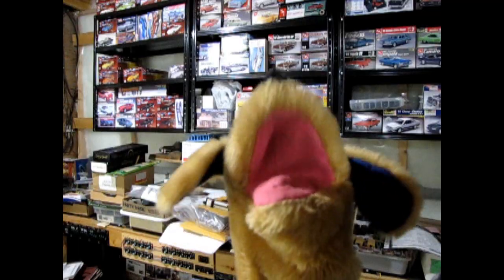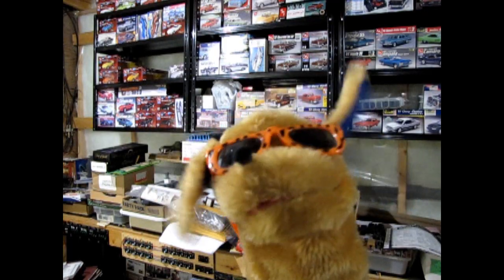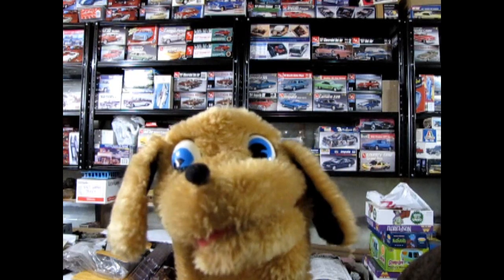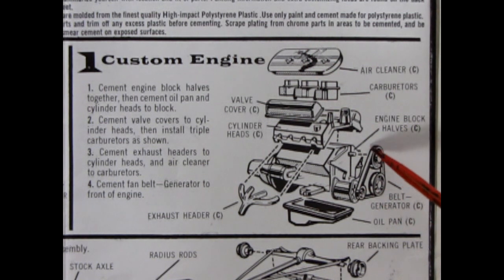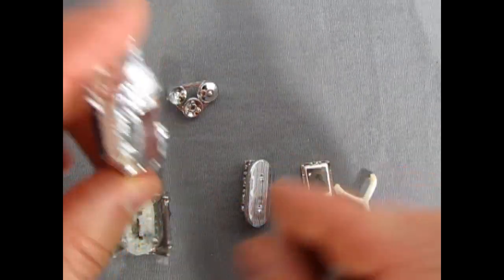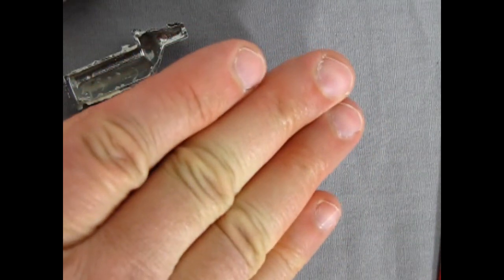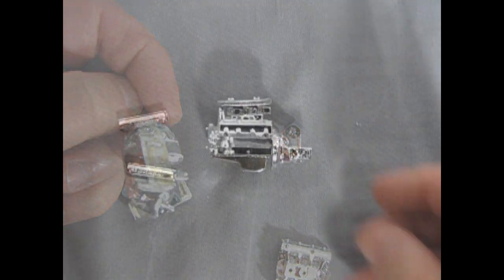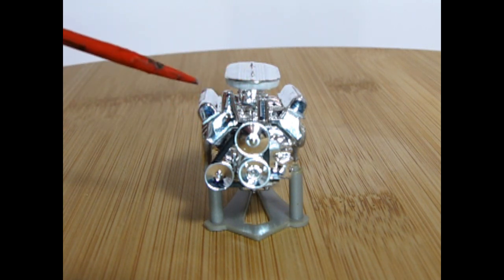Model Car Garage Tips and Tech - How To Build The 390 Thunderbird Optional Engine - AMT 1934 Pickup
Have you ever wondered what car the optional engine in your AMT model kit came from?

In today's Monster Hobbies Model Car Garage Tips and Tech we will show you how to build the 390 Thunderbird optional engine from the AMT 1934 Ford Pickup Truck Model Kit. This is a model car how-to video that I hope will help you learn a new model building skill.

Video Chapters :

0:00 - Video introduction, why AMT made an all chrome engine and where to find the engine
3:41 - A look at the Auto Repair Manual and the AMT model kit instruction sheet
6:56 - Gathering and identifying your plastic engine parts
7:37 - The importance of removing the chrome from gluing surfaces and what happens if you don't
10:40 - Prepping the engine block for gluing and aligning the parts
11:16 - Understanding the properties of a chrome plated engine
12:40 - Prepping the engine block for gluing and aligning the parts continued...
14:37 - A look at our chromed engine block and how to clean up the glue burn and part overhang
18:05 - A look at where to scrape the chrome parts for that plastic to plastic bond
18:56 - A look at our chrome engine block before gluing on the valve covers
19:11 - Suggestion for dealing with sink marks on chrome parts
21:00 - Look at the finished Ford 390 Thunderbird engine
22:09 - Video wrap-up, online info and Patreon Shout-out

For this project, you will need the following :

1.) The AMT or AMT/ERTL or Lindberg 1934 Ford Pickup Truck Model Kit
2.) Fine tipped and medium tipped paint brushes
3.) Acrylic paint from the Citadel / Games Workshop product range.
         (We show you these colors in this video.)
4.) A bowl with water for thinning the paint and cleaning your brush
5.) A plate to use as a paint mixing palate
6.) 180 grade fine sandpaper preferably with a sticky backing
7.) A block of MDF
8.) Paper towel or a rag
9.) Hobby knife
10.) Side cutters
11.) A dust mask to protect your lungs from dust
12.) Primer Paint - I don't use it in the video, but suggest it.
13.) Testor's silver enamel paint or a chrome paint pen

The first lesson of this video shows you the steps to follow to clean up your engine block and get it aligned.

The second part of the video shows you how to apply the chrome pieces to the plated engine and what the engine looks like once completed.

The engine can be built only one way :

1.) The Tri-Carb engine, a basic factory upgraded Thunderbird 390 cubic inch engine

There might be a way to use the 6-piece chrome racing headers from the AMT FE Engine on this engine. I will try to see if this works and show the completed engine in another video somehow.

If you have used this technique or something similar to built your model kit, please show us your pictures on our Facebook

You may ask yourself "Where can I purchase the AMT 1934 Ford Pickup Truck Model Kit?".

Check out our supply of model car figure kits at this

We hope it will help you out on your future model car builds.